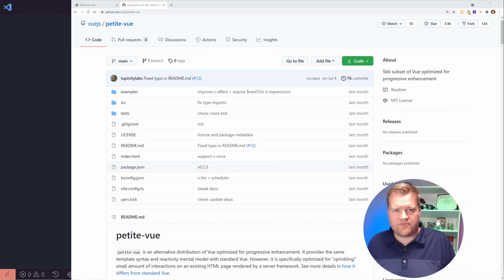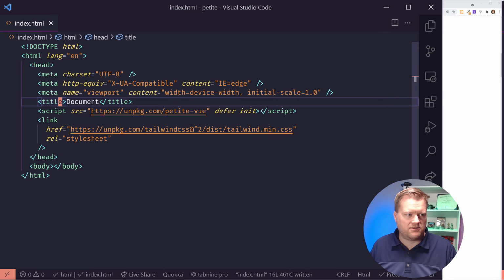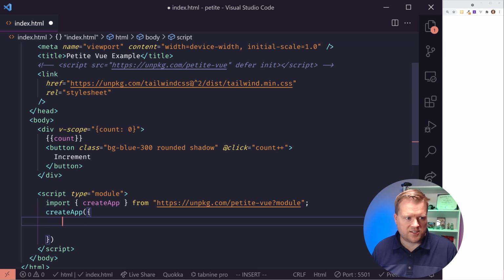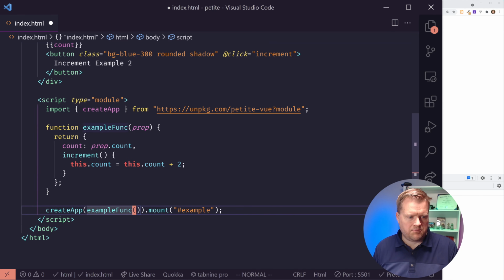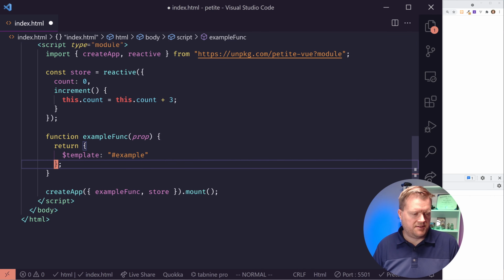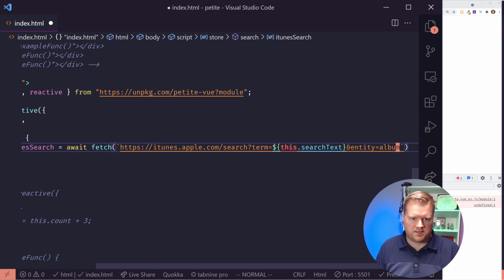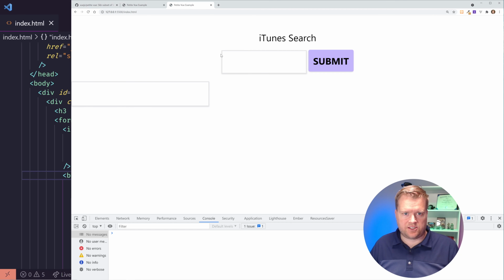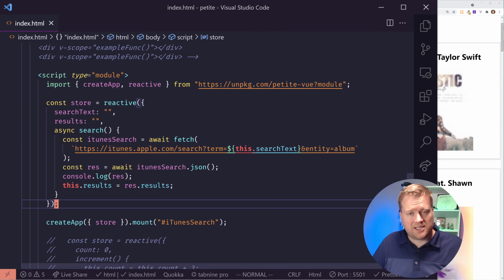Introducing Petite-Vue - And Why You May Want To Use It On Your Next Project!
⚠️: Get A Free Vue Cheat Sheet!!!

Petite Vue is the latest and greatest Vue.js framework from Evan you. In this tutorial we create a simple app, and go through everything you need to know!

0:00 Introduction
0:37 What Is Petite Vue?
01:46 Setting HTML/CSS/JS Up
04:22 Importing Via Script Tag
05:37 Using Script Module
07:55 Creating Components (Functions)
09:51 Using Templates
11:54 Creating A Reactive Store
13:37 Creating iTunes Search App Using petite-vue